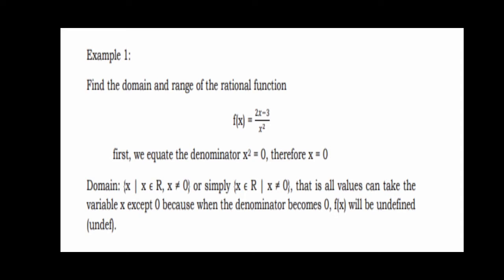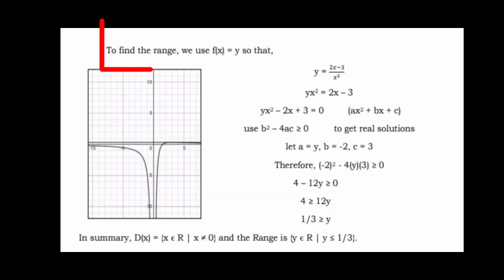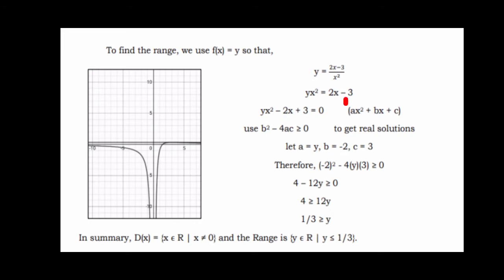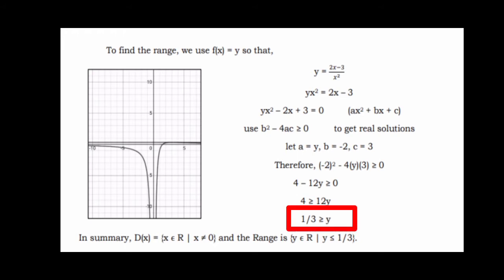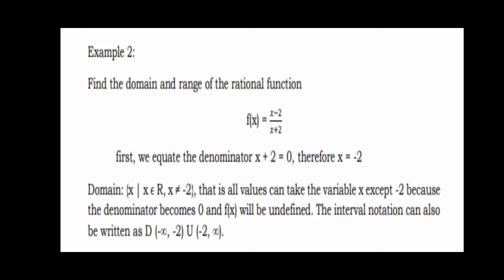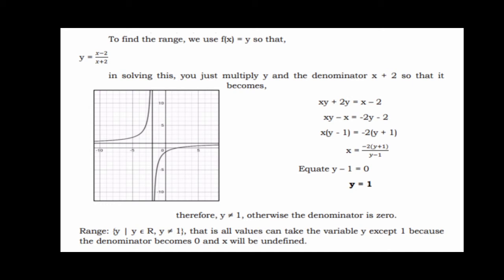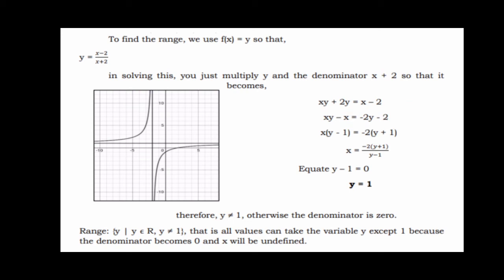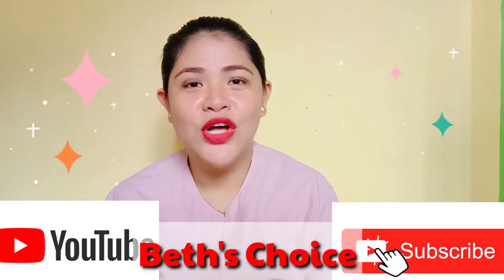How to find for the domain and range in a given rational function?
Learn today ✍️
Master tomorrow 💪